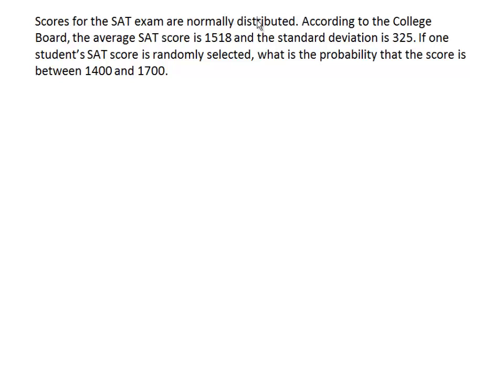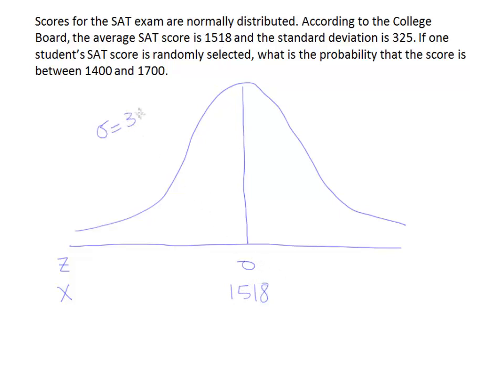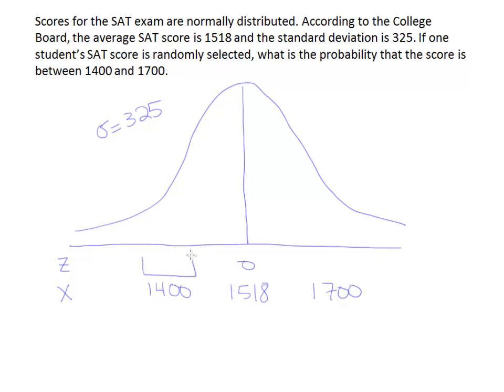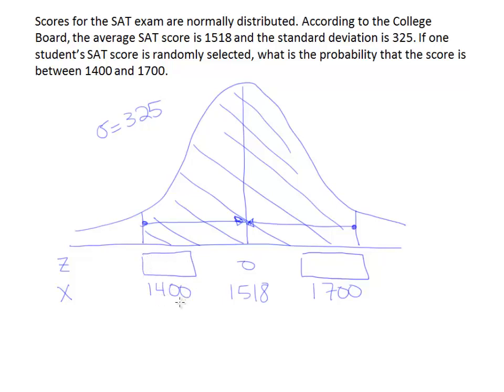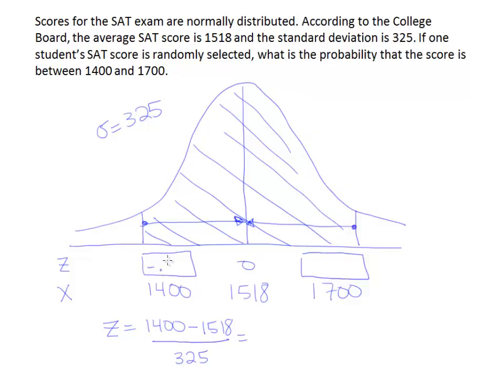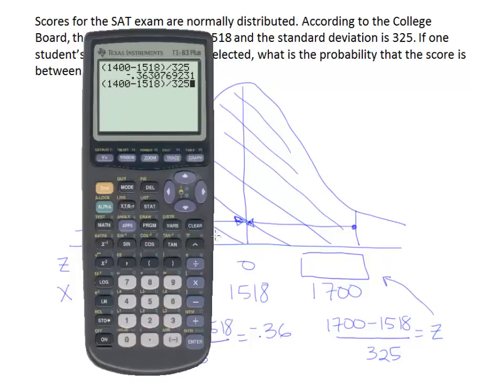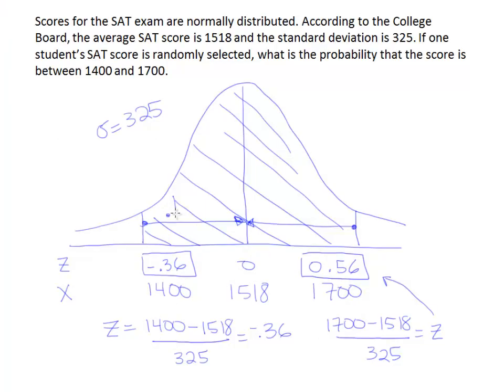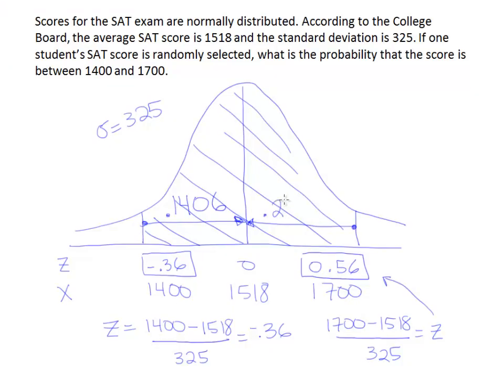How to use a z table to find areas (probability) under the normal curve, problem 6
In this video, we demonstrate how to find an area (probability) under the normal curve using a typical z table.